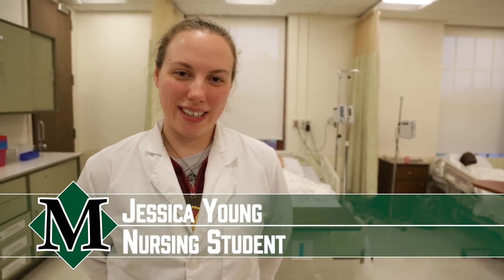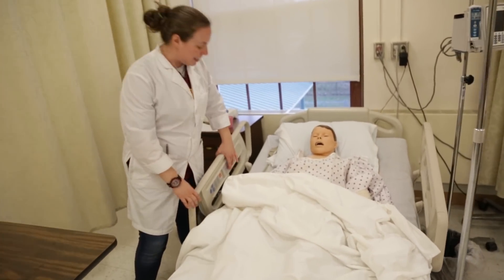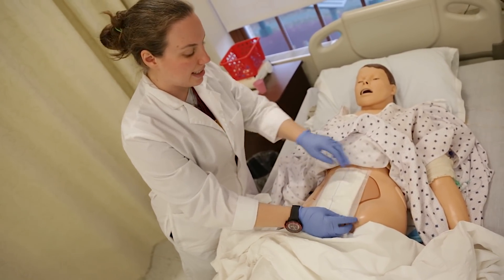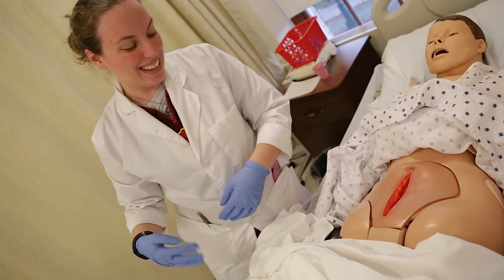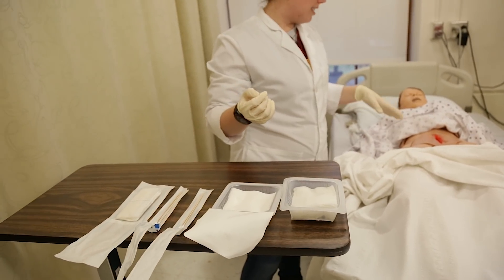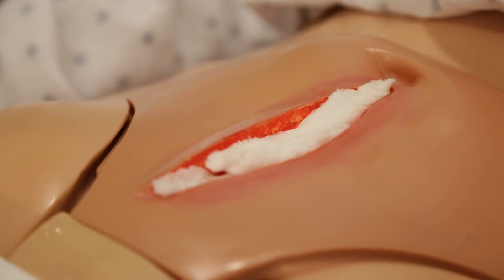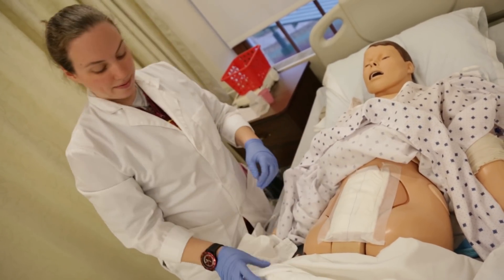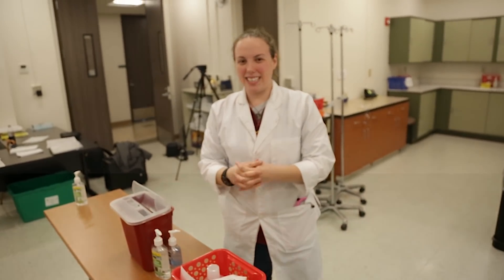Jessica Young - Complex Dressing Change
Nursing student Jessica Young walks us through a complex dressing change procedure on a patient simulator during a laboratory session at SUNY Morrisville.